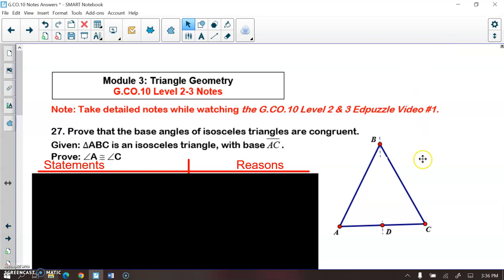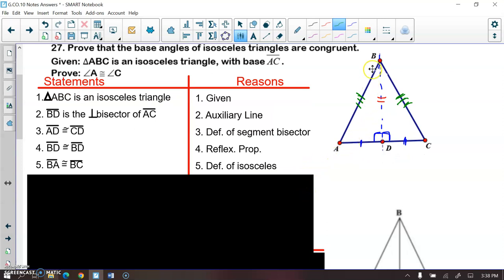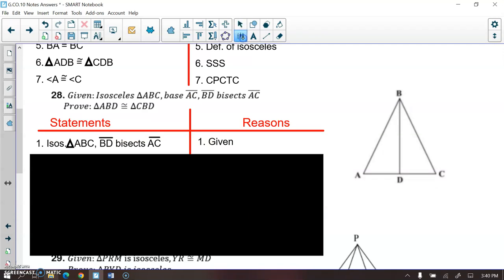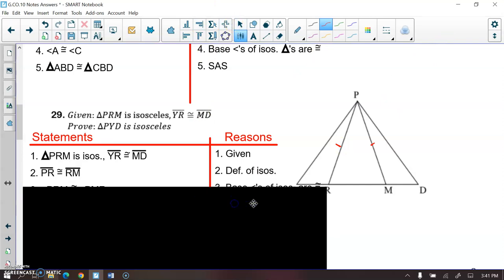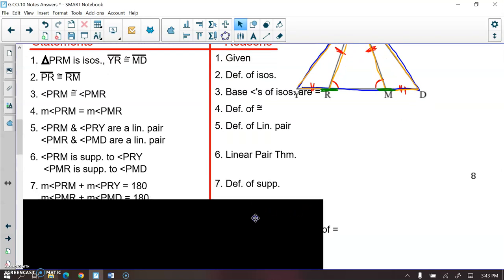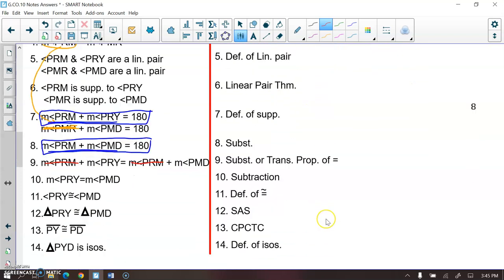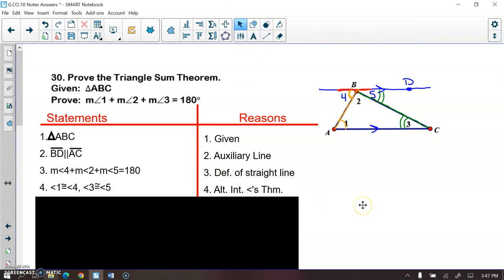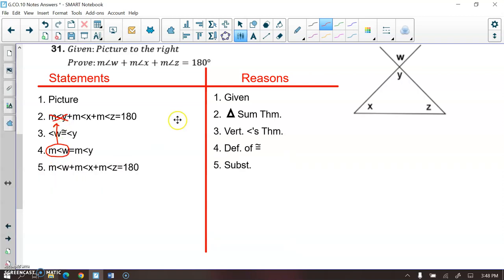G.CO.10 Levels 2&3 Video #1